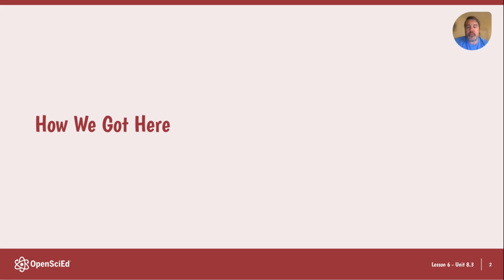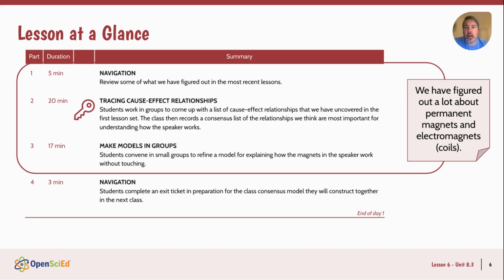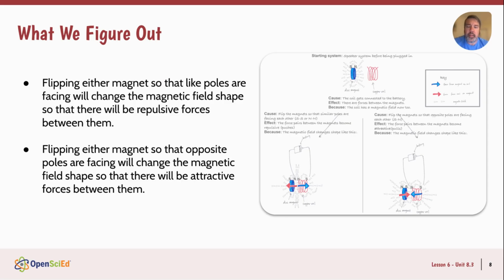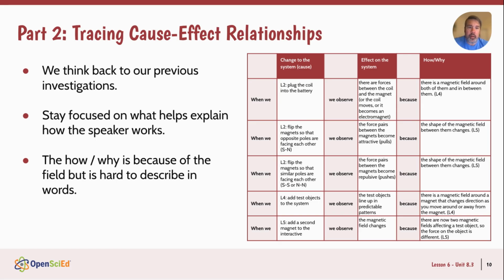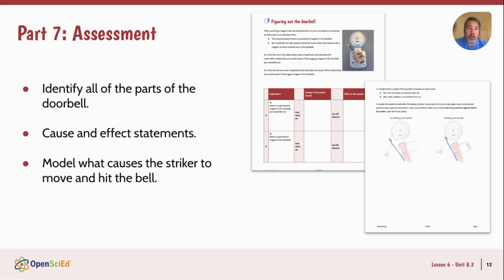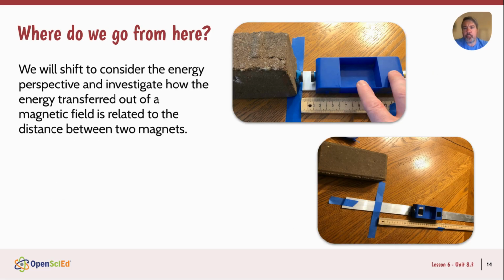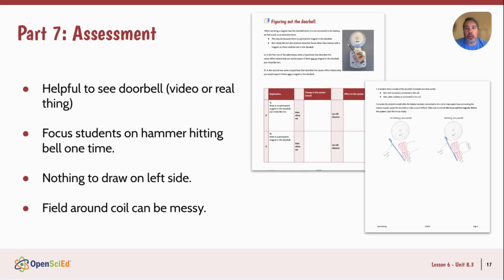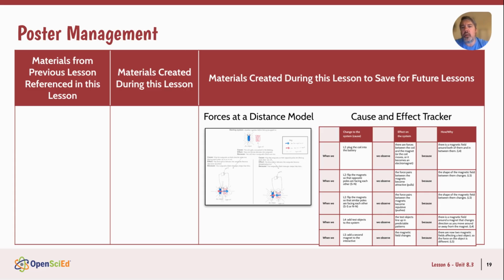Unit 8.3 Lesson 6 Planning Video | OpenSciEd On-Demand Resources